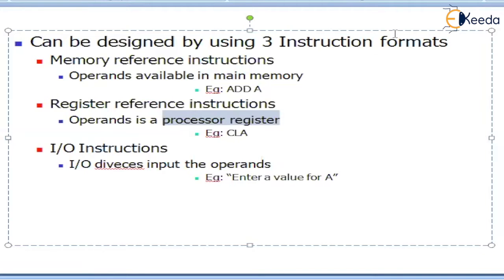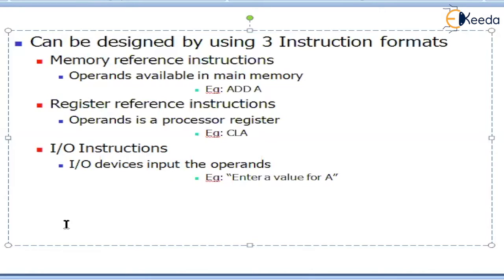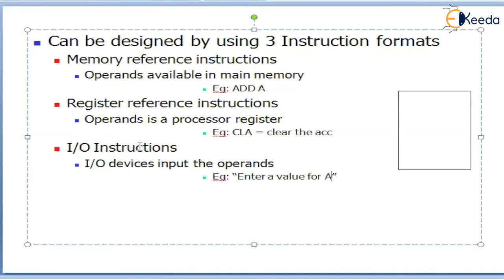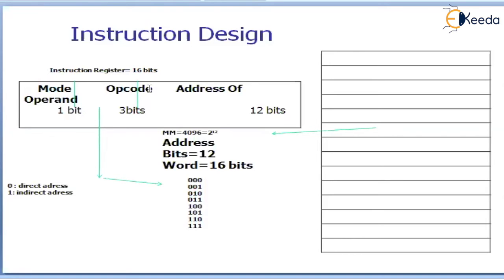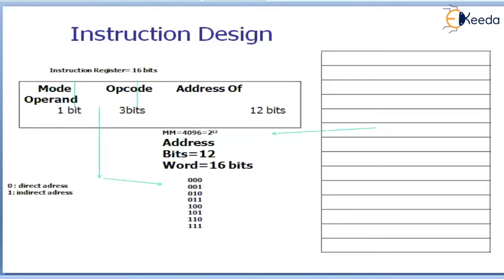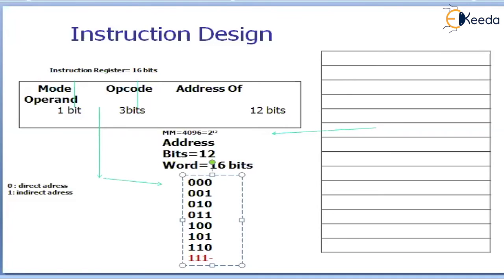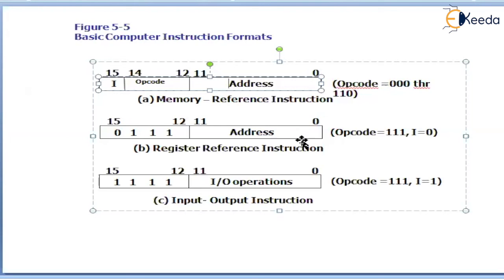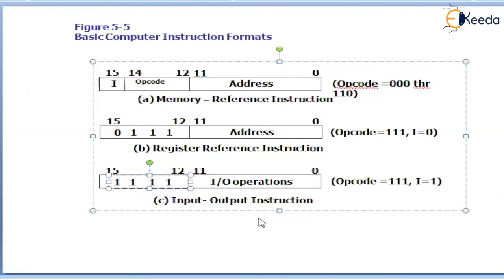Operand 1 Location In Digital Circuits : Instruction Formats | GATE Part 2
Welcome to our GATE CSE series! In this video, we delve into the fascinating world of Digital Circuits, focusing on Instruction Formats and the Location of the Operand. This is Part 2 of our comprehensive guide.

We'll start by exploring the basics of Instruction Formats, understanding their structure and significance in Computer Science Engineering. We'll then move on to the concept of Operand Location, discussing its role and importance in Instruction Set Architecture.

Throughout the video, we'll be breaking down complex concepts into easy-to-understand segments, providing real-world examples and analogies to help you grasp these fundamental aspects of Digital Circuits. Whether you're a beginner just starting out or an experienced learner looking to brush up on your knowledge, this video is designed to provide valuable insights and enhance your learning experience.

This video is part of our dedicated GATE CSE series, aimed at providing comprehensive and high-quality content for those preparing for the GATE examination.

Happy Learning.